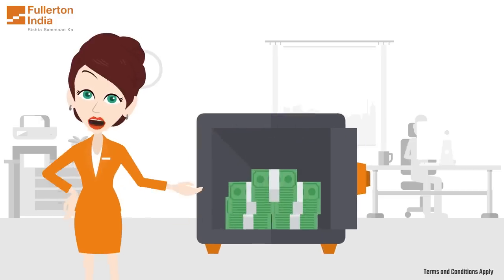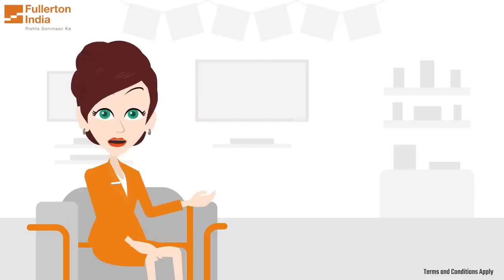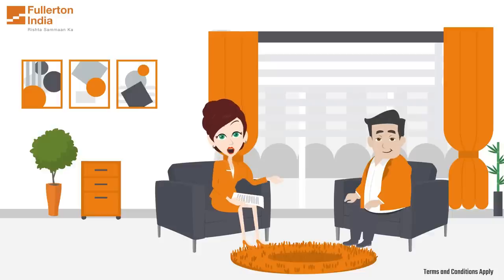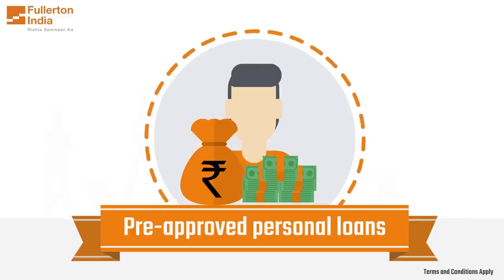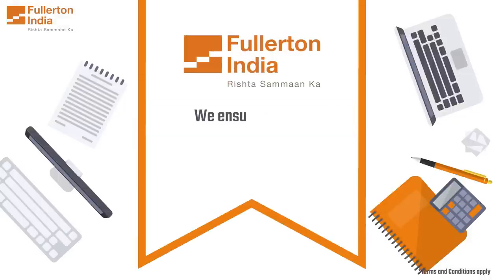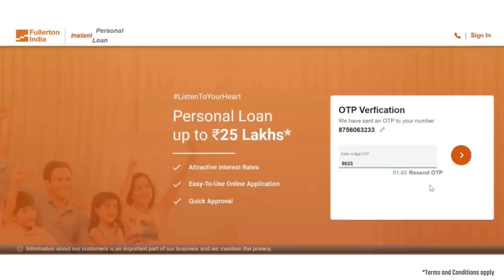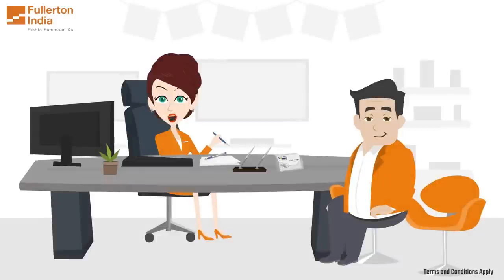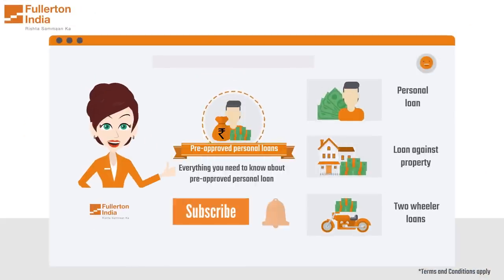Everything You Need to Know About Pre-Approved Personal Loan | SMFG India Credit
Are you looking for quick access to funds without the hassle of a lengthy loan application process? Pre-approved personal loans could be the solution you need. You may receive a pre-approved personal loan offer from your bank or financial institution, which means you have been pre-selected to receive a loan based on your credit history, income, and other factors. These offers are tailored to your specific financial situation and can be a great option for those who need quick access to funds.

To know more about pre-approved personal loans, click on the

To know and understand more about personal loan eligibility, use our eligibility calculator from the

SMFG India Credit Co. Ltd. (Formerly Fullerton India Credit Co. Ltd.) is among the leading NBFCs of India. Since its launch in 2007, SMFG India Credit has successfully and strongly established itself, spread across the country's broad financial landscape, with a PAN India branch network serving millions of customers. Our services are dedicated to provide financing to the underserved segments, including retail consumers and small business owners / SMEs. We offer unsecured as well as secured financing through an array of products including personal loans, commercial vehicle and two-wheeler loans, home improvement loans, loans against property and personal loans. SMFG India Credit Co. Ltd. (Formerly Fullerton India Credit Co. Ltd.) is wholly owned by the Sumitomo Mitsui Financial Group (SMFG).